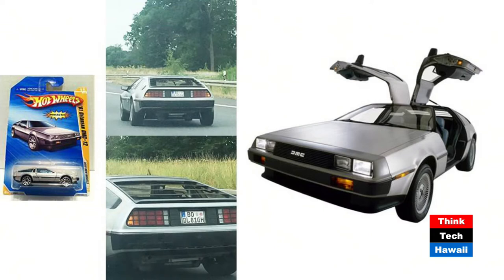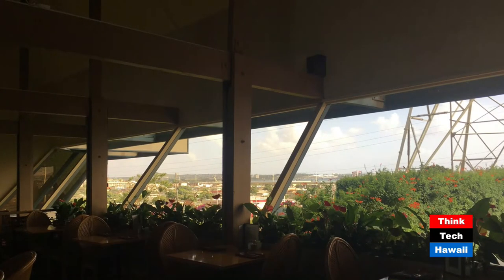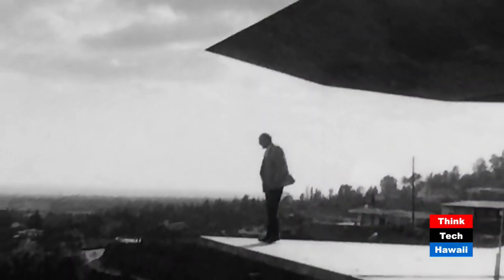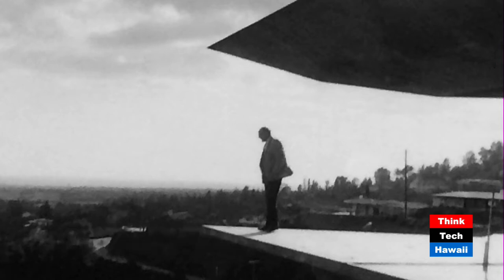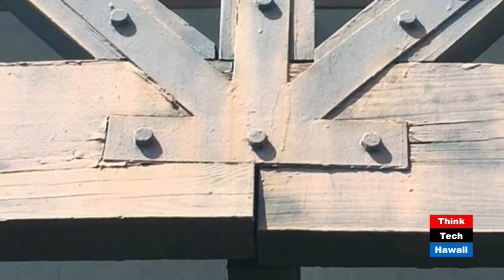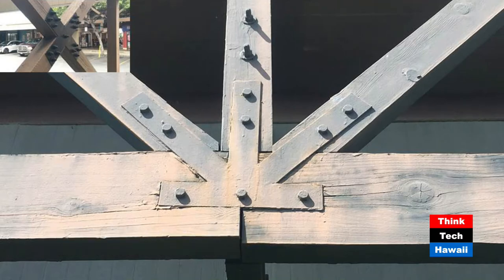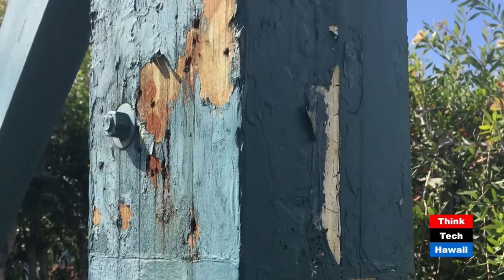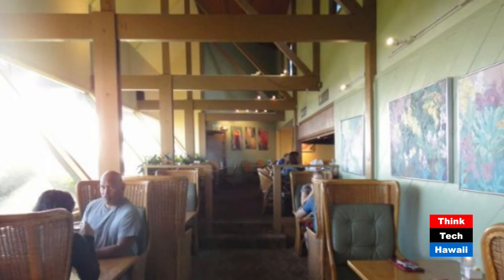Buzz's Steakhouse - Juicy Architecture in Pearl City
DeSoto Brown, Historian at Bishop Museum, and Martin Despang, Host of  Human(e) Architecture, get juicy about Buzz's Steakhouse designed by Steve Au in Pearl City.